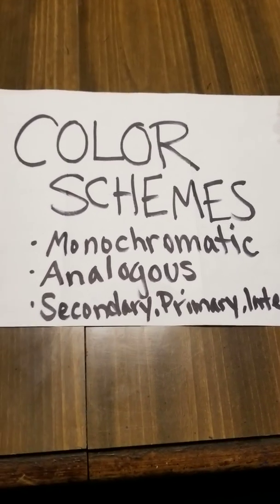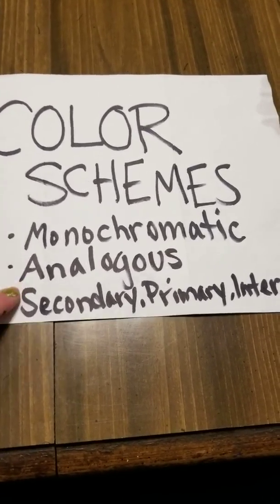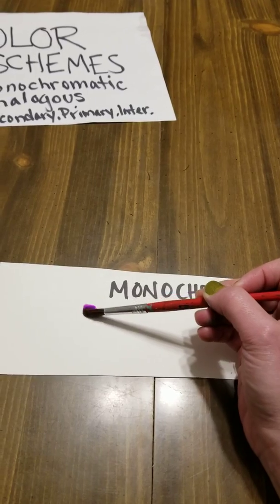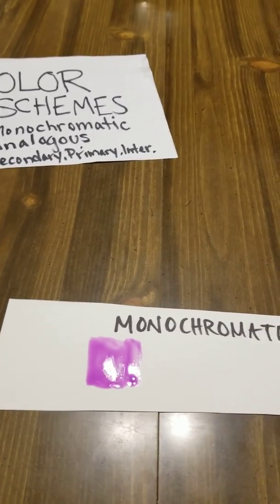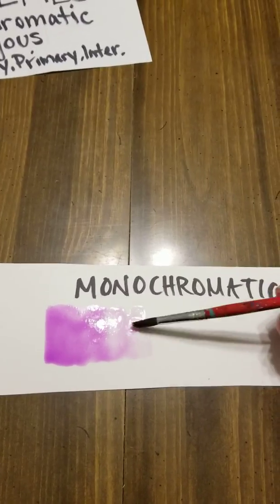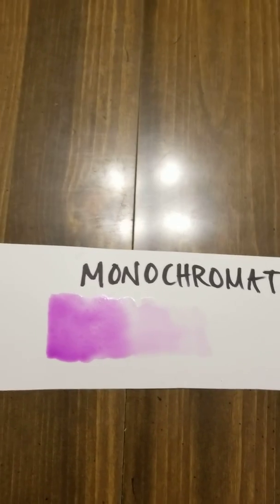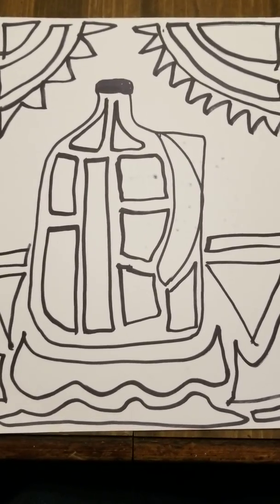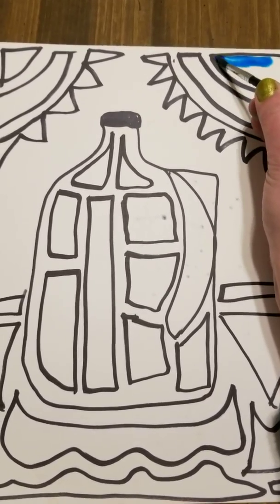Color Schemes-Primary, secondary, intermediate, monochromatic, anaglous